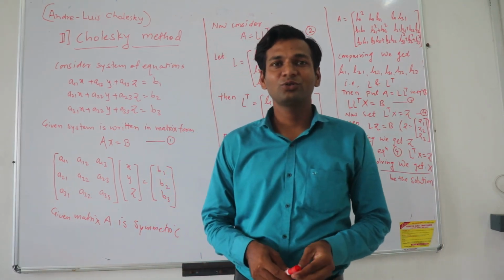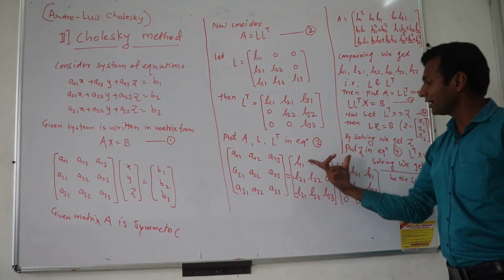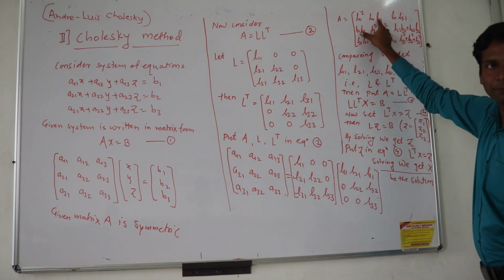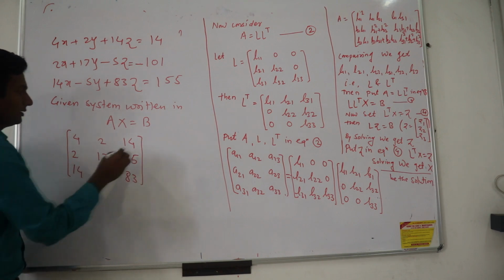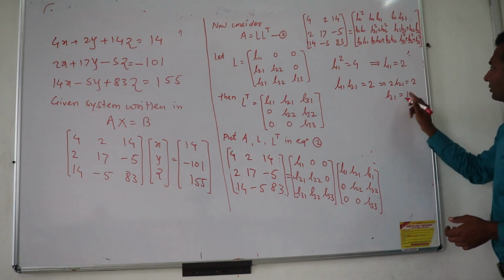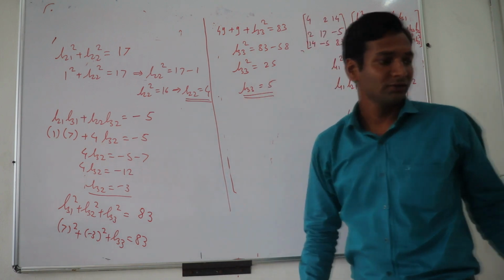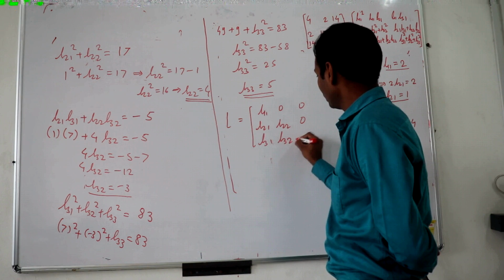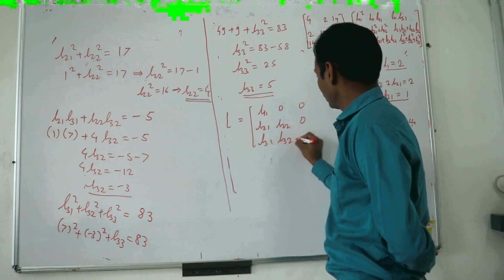Cholesky Method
By S.S. Deshmukh